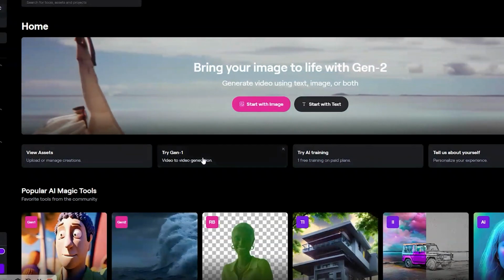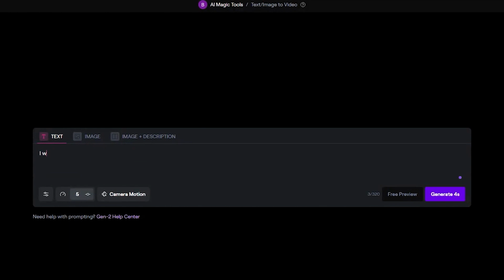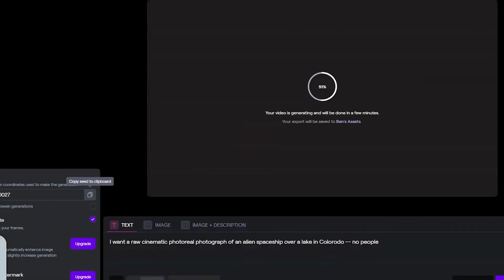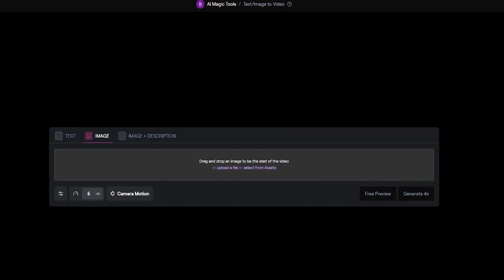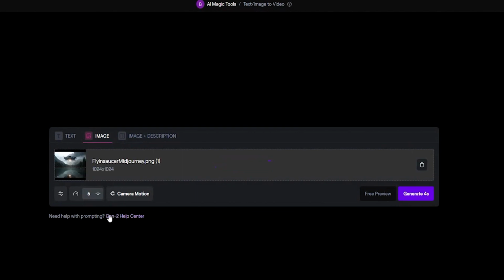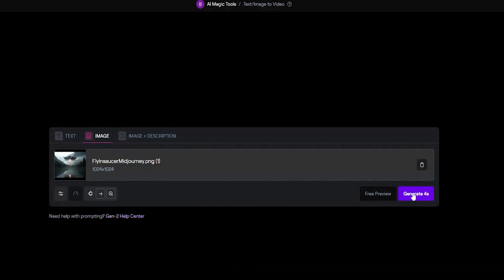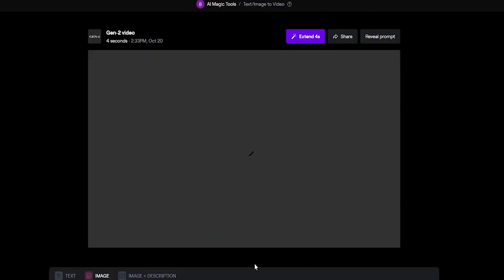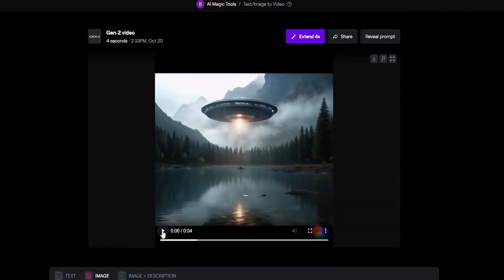How To Turn Your Photos Into Amazing Animations With Ai Tools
This is how To Turn Your Photos Into Amazing Animations With Ai Tools!